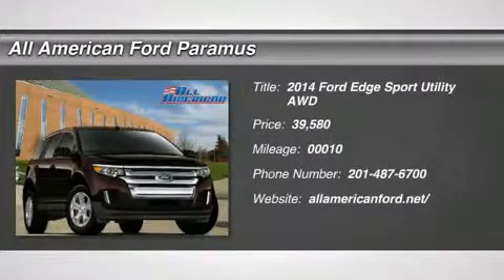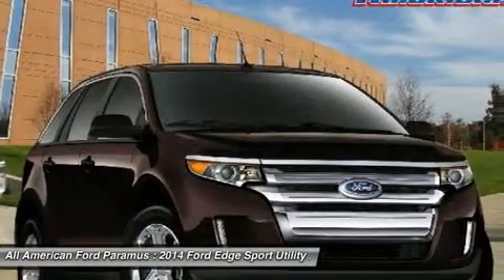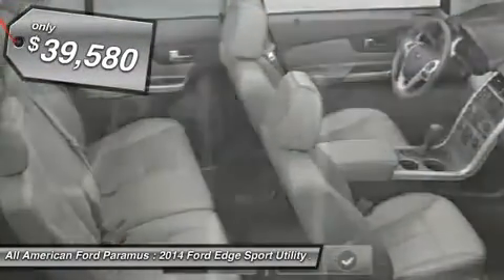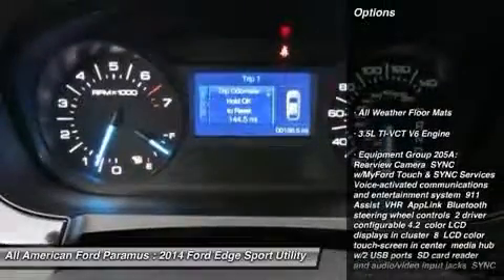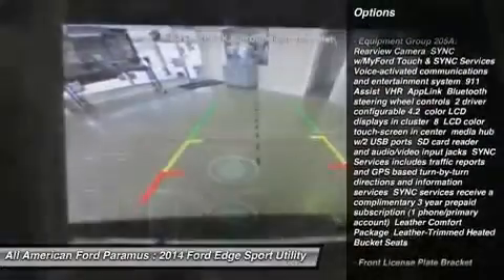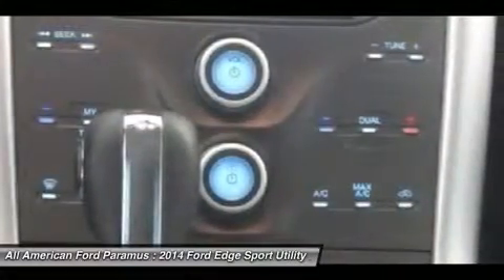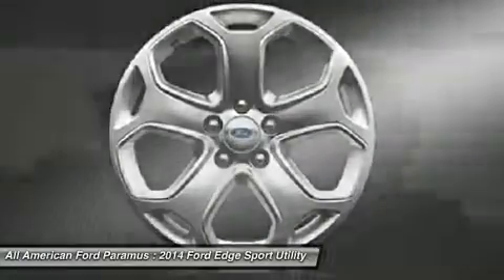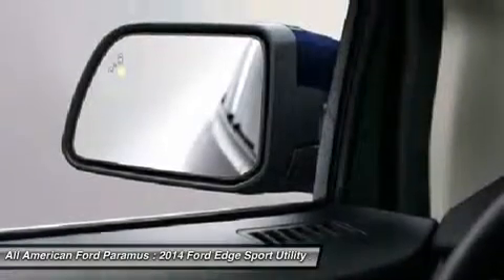2014 FORD EDGE Paramus, NJ 14PT549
2014 FORD EDGE Paramus, NJ
Stock# 14PT549
allamericanford.net/

375 Rt. 17 South